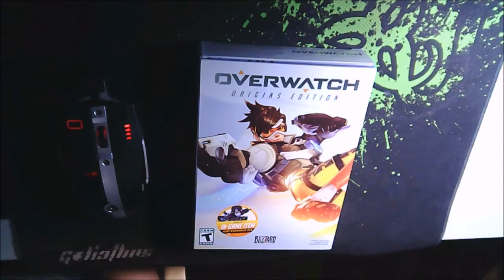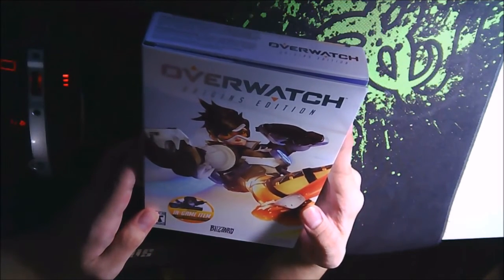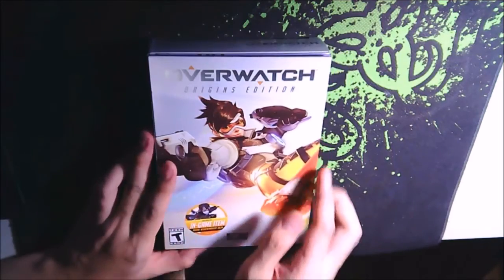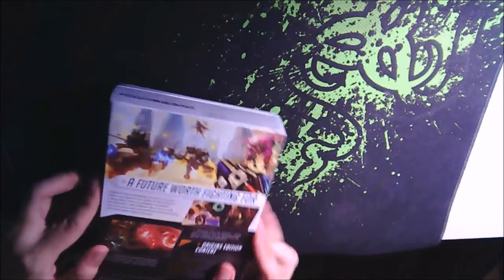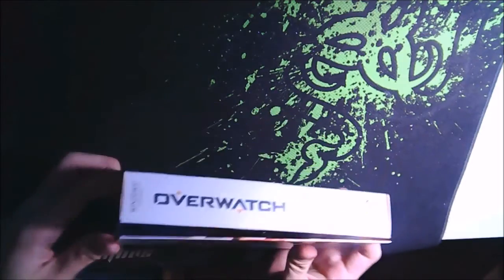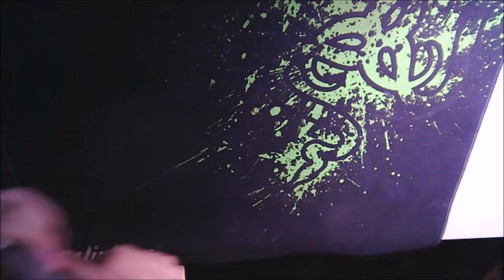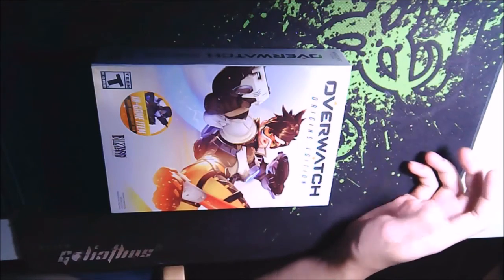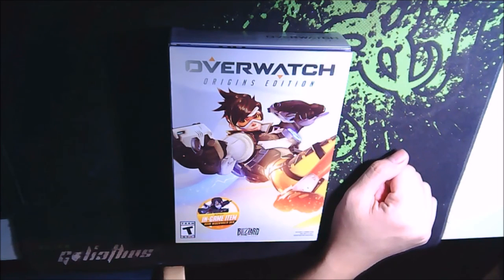Unboxing: Overwatch Origins Edition PC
Unboxing of the Origins Edition for PC.
Was hoping for a standard to get the cheaper, but I learned a couple of days before launch that no physical for the standard so I got the Origins Edition.